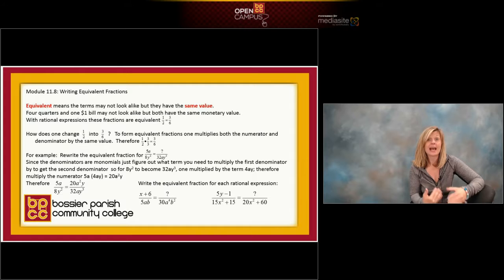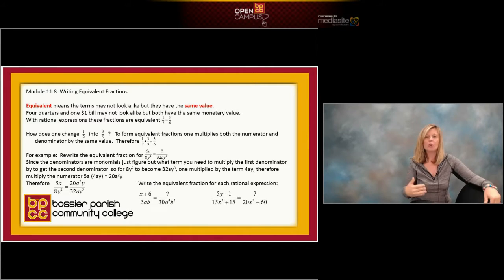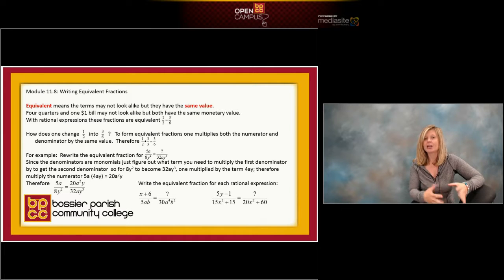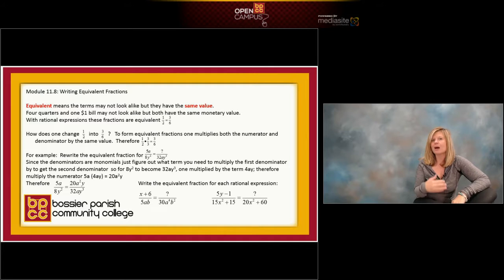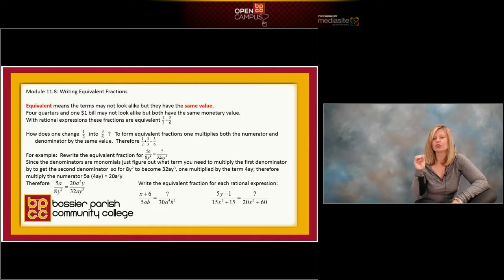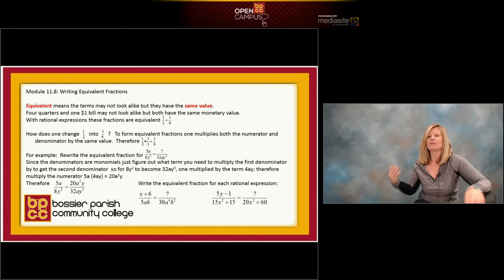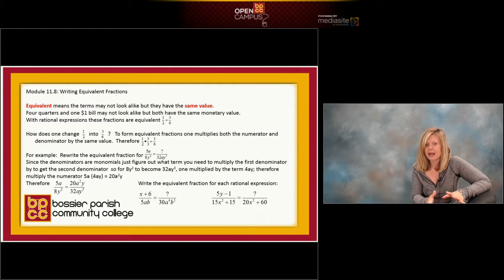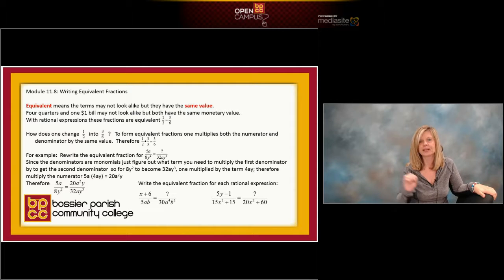11 8A Writing Equivalent Rational Expressions